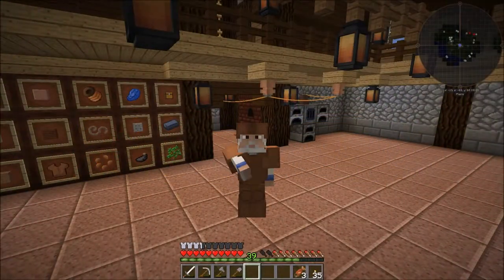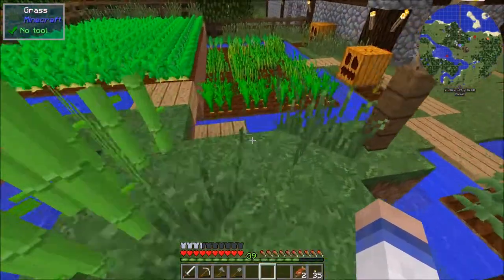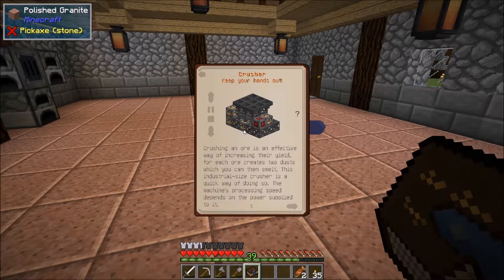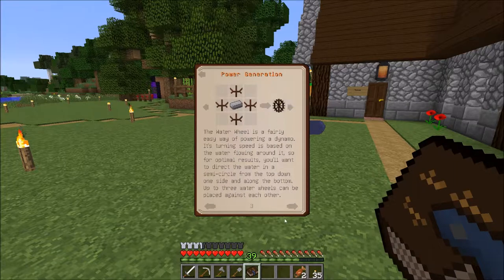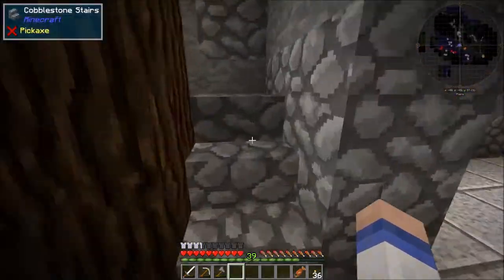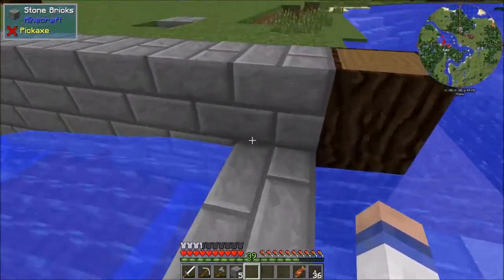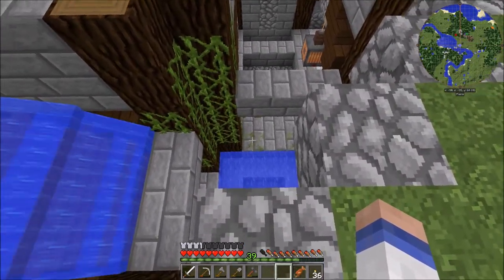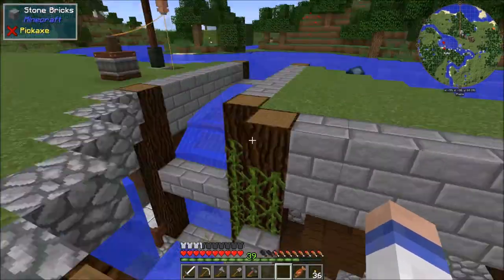Immersive Engineering | Minecraft | Water Wheel | Ep 5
Minecraft 1.10.2.
Immersive Engineering, with a few Helpful mods!

Resource Pack - Faithfull (F32)

Follow on YouTube -  Flakey1997 MCBroTwins

*The Curtain Rises
*Cupids Revenge

Using Twitch (curse) App.

Mods Installed :-

Dense ores -                    RWtema
Fast Leaf Decay -            Olafskii
Flesh2Leather -                2BeCristi
FTB Utilities -                    FTB
FTB Lib -                            FTB
Grave Stones -                  EuhDawson
Immersive Engineering - BluSunrize
Immersive Petroleum -    theFlaxBeard
Inventory Tweaks -           Kobata
Item Scroller -                    masa_
Journey Map -                   techbrew
JEI -                                     mezz
JER -                                    Way2muchnoise
More Ovelays -                   feldim2425
Open glider -                       gr8pefish
theOneProbe -                    McJty
Water Strainer -                  Rubironi